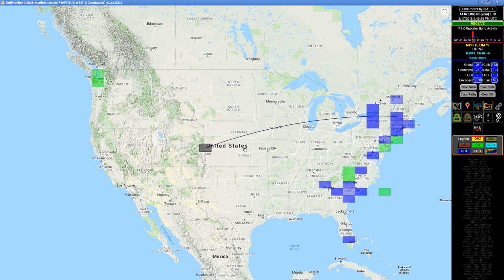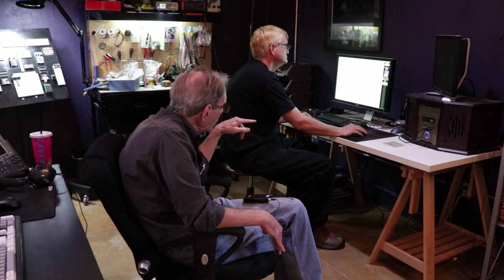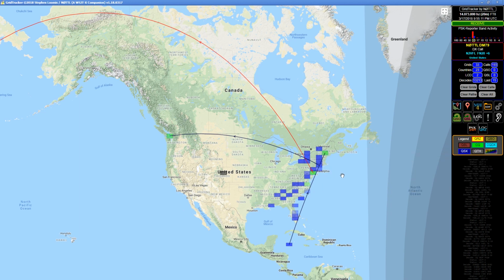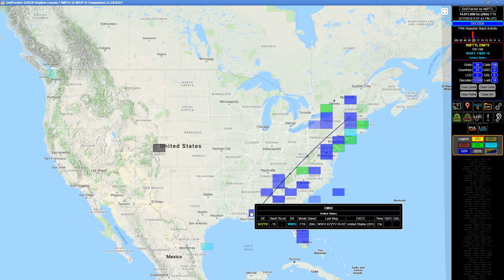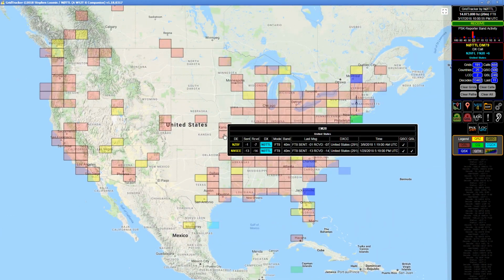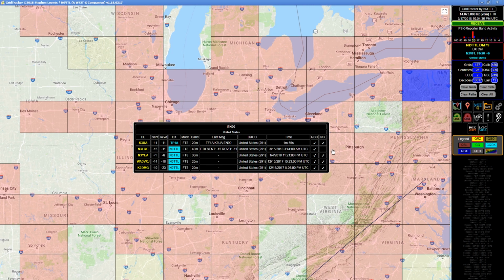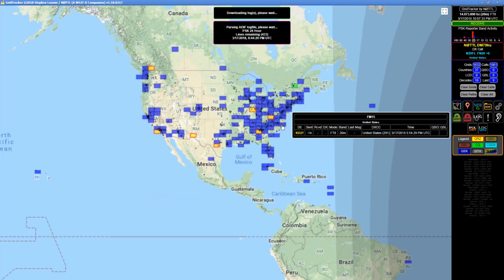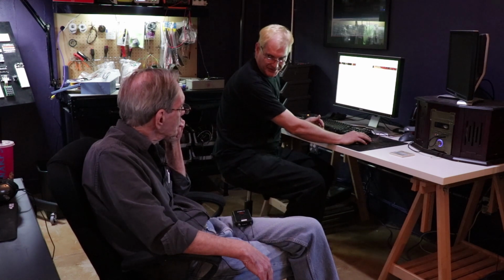GridTracker - Visualize your WSJT-X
GridTracker is cutting edge software that works in conjunction with WSJT-X. Grid Tracker takes information WSJT-X is providing and puts it on a real time map with grid squares.  You can easily see contacts being made right in front of your eyes! This software is completely free and was created by amateur radio operator, Stephen - NØTTL.

Benefits
Easily manage your contacts through real time mapping
Visually see contacts in each grid square  being made throughout the world in real time
Load your  ADIF log files from WSJT-X, Qrz.com, LoTW, PSKReporter
Feature rich, easy to use

GridTracker is a companion program for WSJT-X. It listens to WSJT-X or JTDX decodes and displays them on a map for Linux, Mac, and Windows.

Display on a large second monitor in your amateur radio club, hamfest or as a demonstration in a classroom.  Everyone gets excited when they can see what you’re doing!

You can also load your ADIF log files from WSJT-X, Qrz.com, LoTW, PSKReporter and others to get a visual view of ‘stations worked’, stations that can hear you and more!